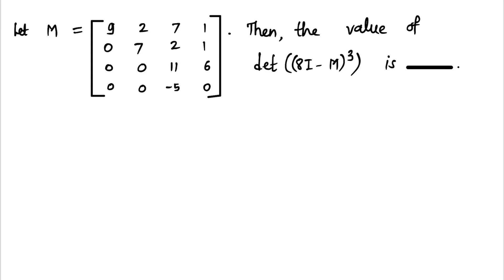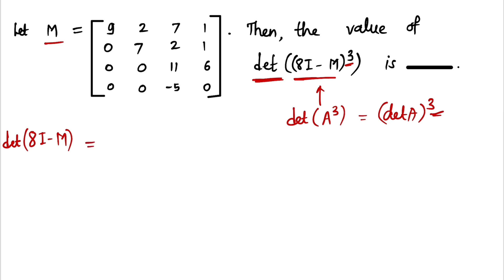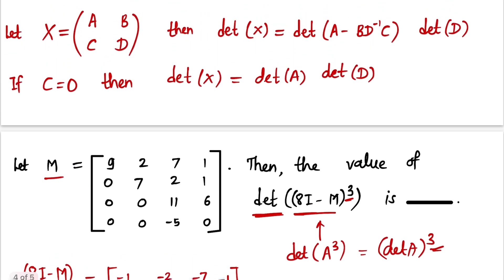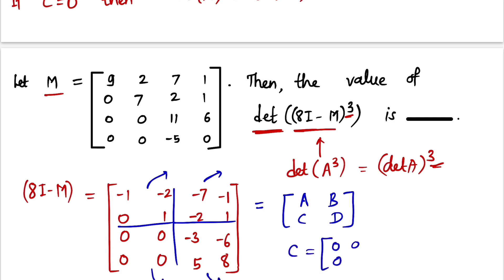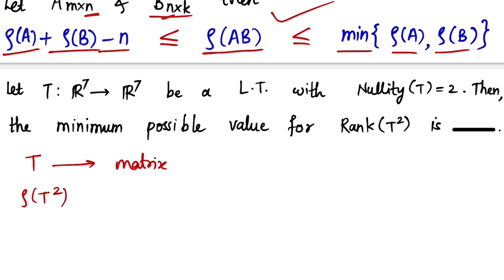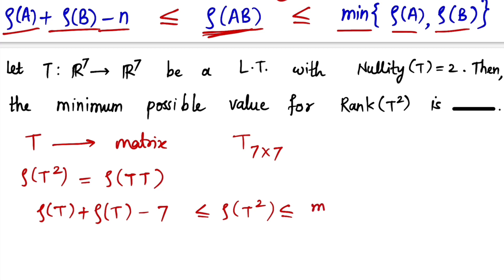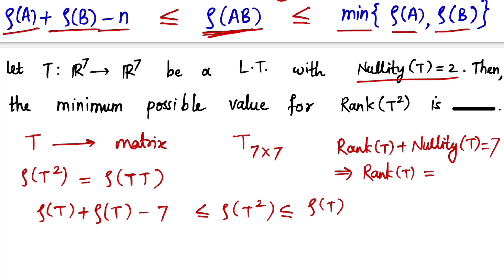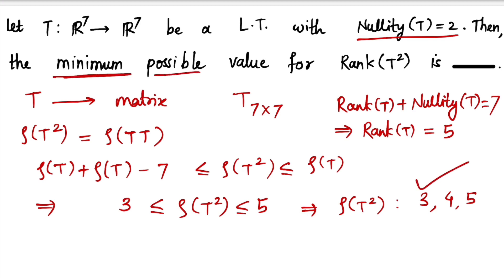IIT JAM 2020 Mathematics solutions | Linear algebra